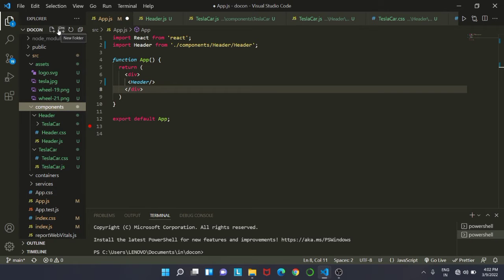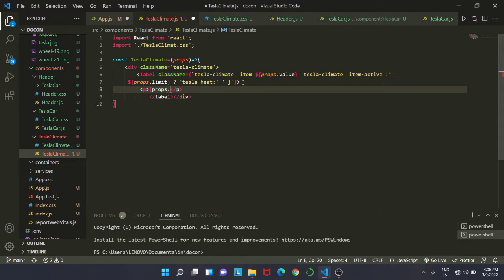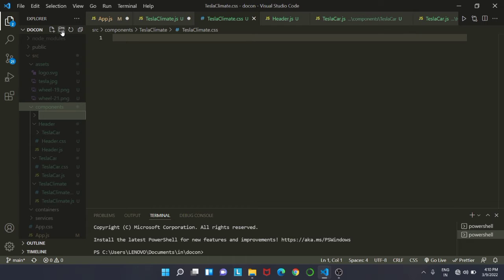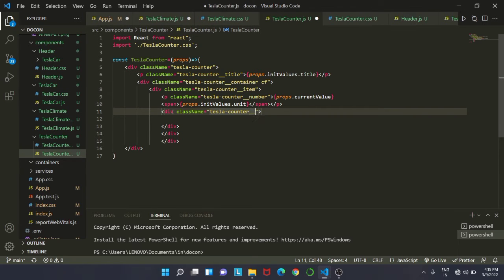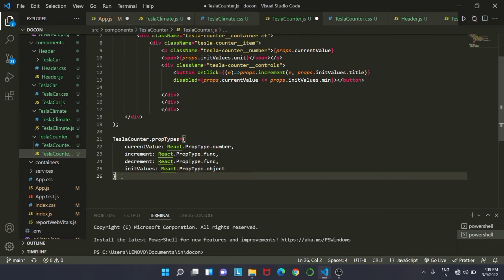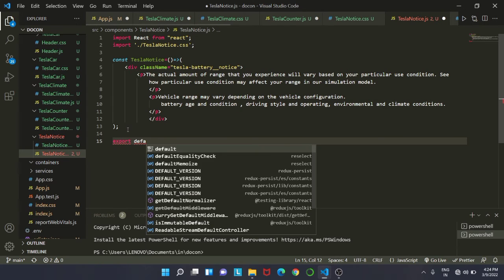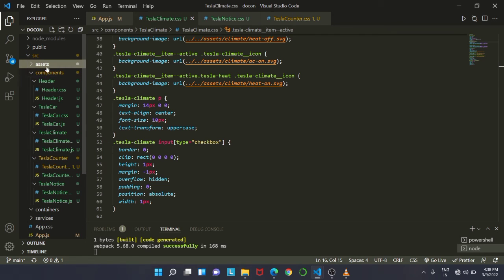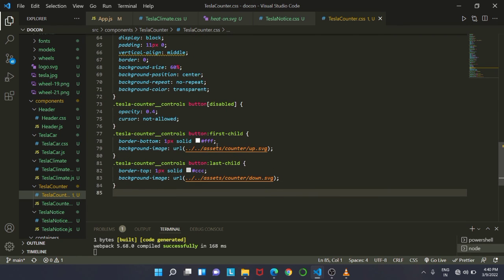Tesla's Battery Range Calculator | ReactJs and Redux | Day 2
In this short course, I will walk you through the process of building Tesla’s battery range calculator with React.

We will reuse some materials such as data, images, and css style. We will focus on rebuilding it in React way.

In this React  JS project, we'll be building a complete Tesla Charge Calculator  App using ReactJS.This Tesla Charge Calculator  will have following
features/learnings -
✅  App setup
✅ Adding features using Redux

00:00 Introduction
00:30 Adding components
04:15 Adding button components
08:47 Adding the notice
10:50 Adding CSS Styling